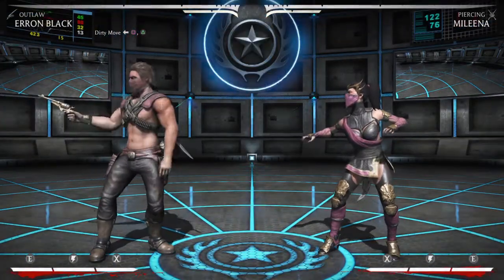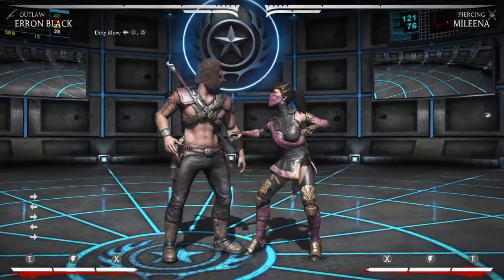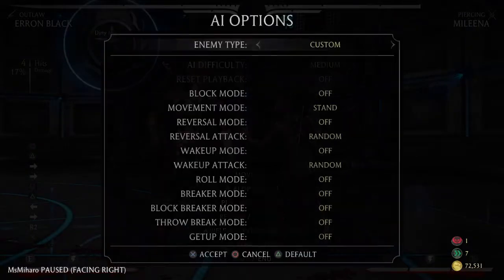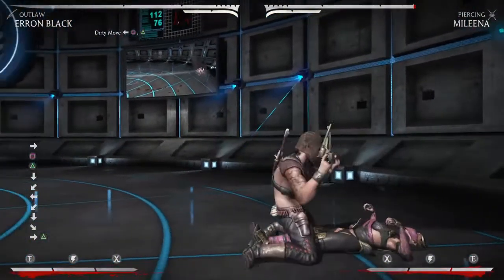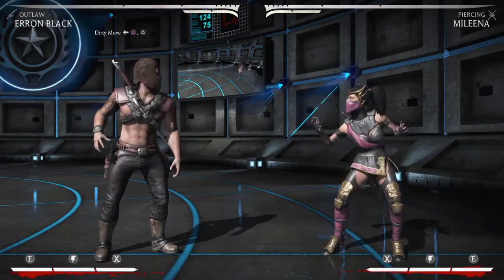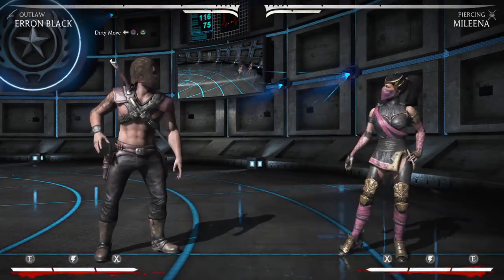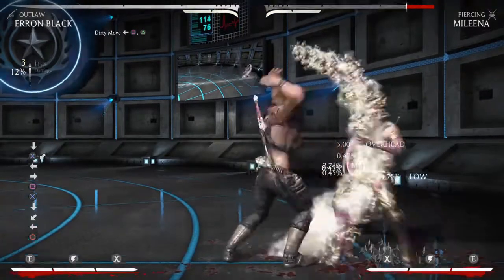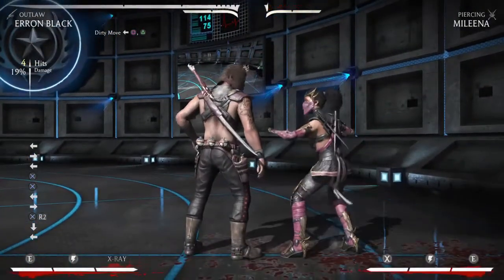Erron Black (Outlaw) B12 reset